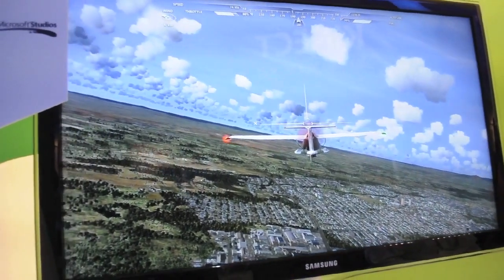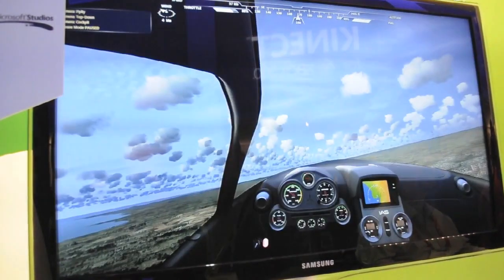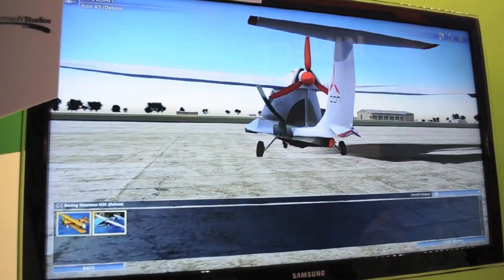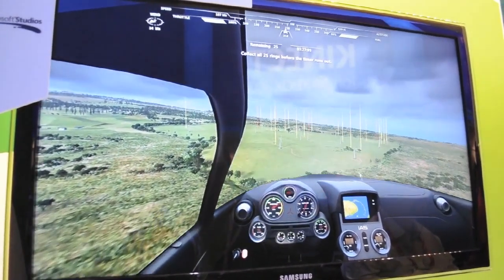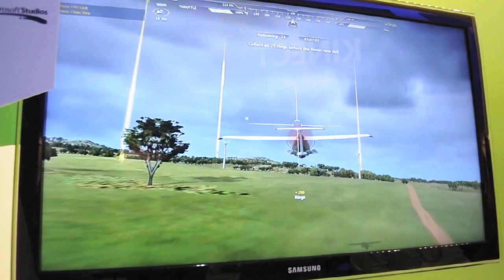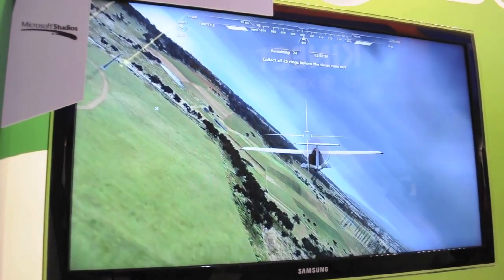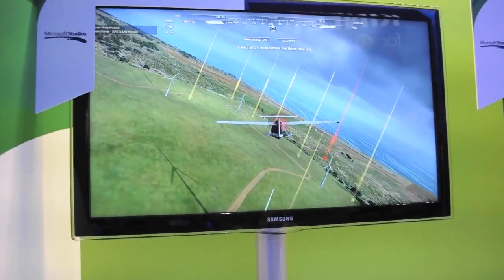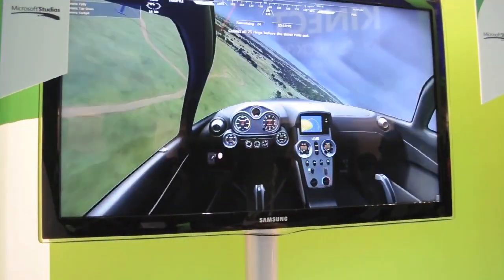Microsoft Flight hands-on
We take a look at Microsoft Flight.